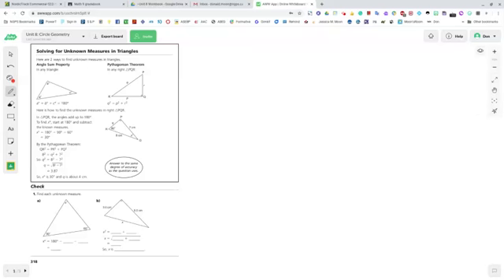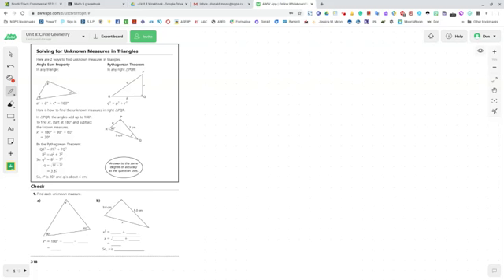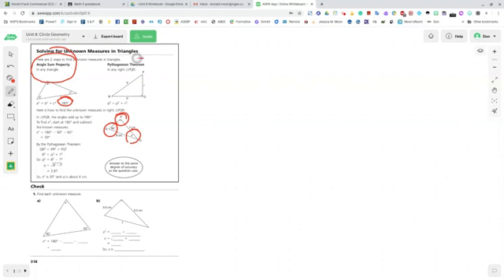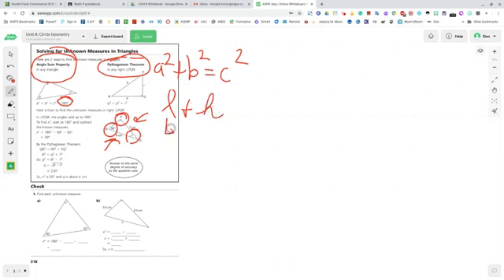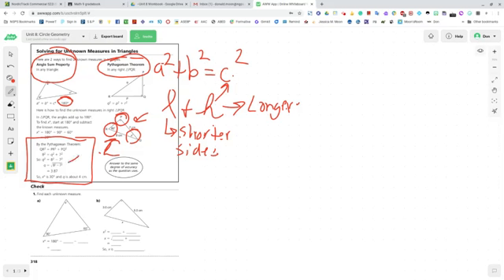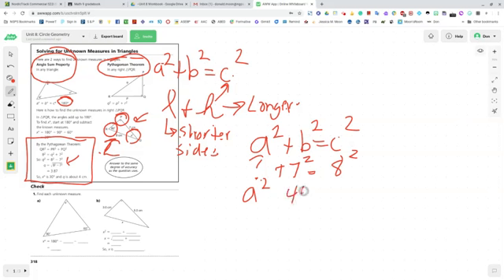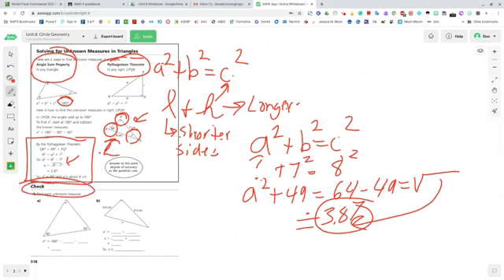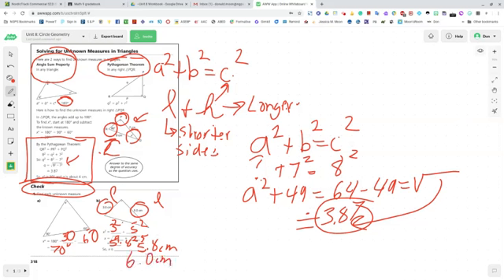Solving for Uknown Measures in Triangles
A review using the Angle Sum Property and Pythagorean Theorem to find unknown measures in triangles.